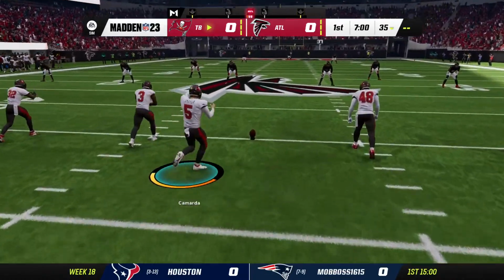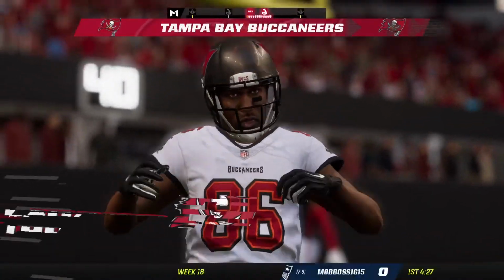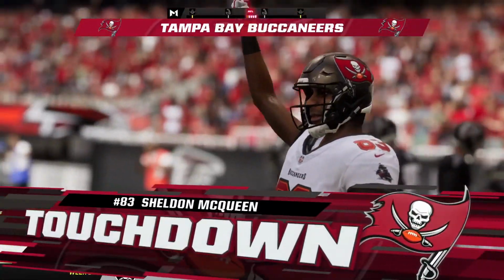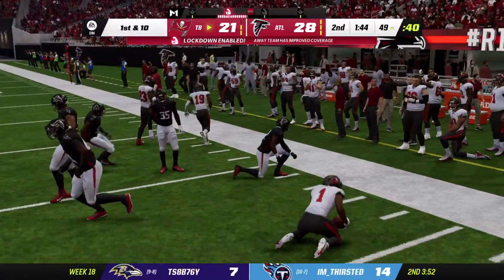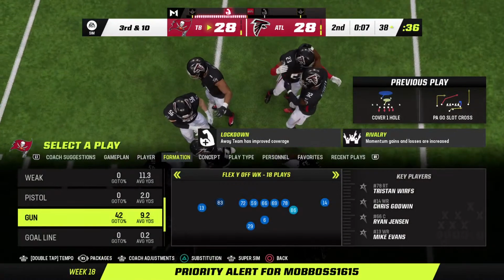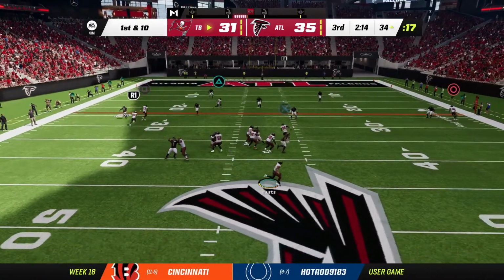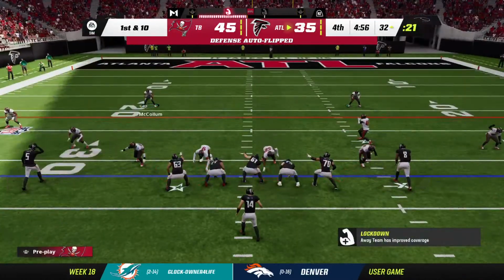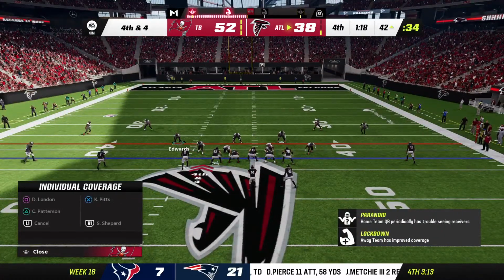Sensei's Island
Matchup